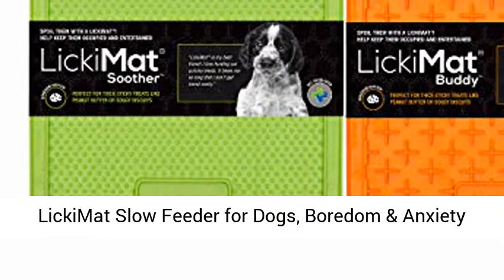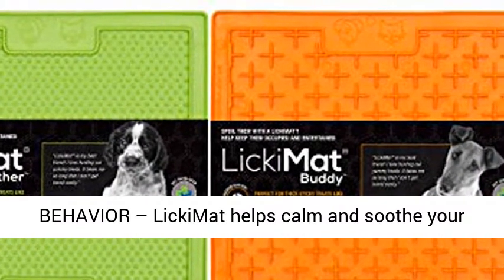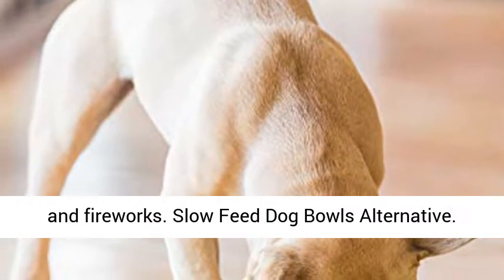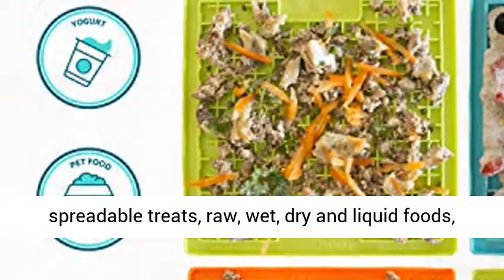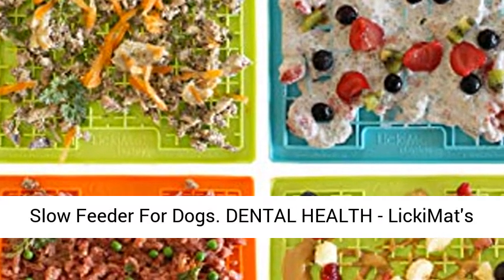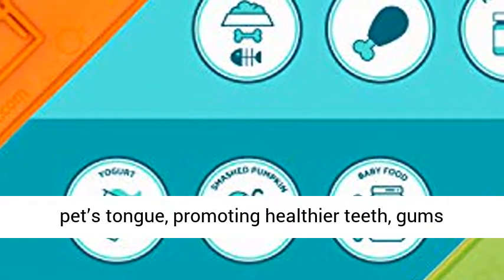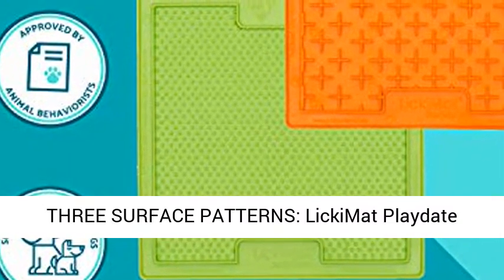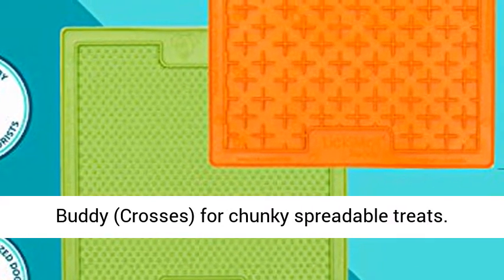Slow Feeder for Dogs, Boredom & Anxiety Reducer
REDUCES ANXIETY, BOREDOM AND DESTRUCTIVE BEHAVIOR – LickiMat helps calm and soothe your pet by helping release endorphins through the promotion of licking. This Licking Mat is a safe Alternative for your dog to lick. Great for stressful times such vet visits, bath time, nail clipping, injury recovery as well as thunderstorms and fireworks. Slow Feed Dog Bowls Alternative.
RECOMMENDED BY VETS AND TRAINERS - redirect all licking habits and perfect aid to reduce crate training time. Works with all manner of treats and foods, ranging from yogurt, peanut butter and spreadable treats, raw, wet, dry and liquid foods, allowing your pet to enjoy just a small amount of food. LickiMats are a perfect delivery system for supplements, medications and treats. Reinforce good behavior and replace anxiety with a long-lasting treat. Perfect for crate training. Slow Feeder For Dogs.
DENTAL HEALTH - LickiMat's Lick Mat textured surfaces promote pleasurable licking action, which generates saliva helping protect your pet’s teeth and gums. Scrapes food particles and odor-causing bacteria off your pet’s tongue, promoting healthier teeth, gums and fresher breath. The Original Licking Mat / Slow Feed Dog Bowl..
SERVE HEALTHY TREATS – Serve yogurt, peanut butter, purées, spreads and all manner of organic and healthy treats. Food settles in the mat’s surface which slows the feeding dramatically and prolongs enjoyment. Less calories, healthier treats and longer duration. THREE SURFACE PATTERNS: LickiMat Playdate (Squares) is perfect for small kibble, raw meat or fish. LickiMat Soother (Dots) for runny foods, and Buddy (Crosses) for chunky spreadable treats.
ENVIRONMENTALLY FRIENDLY AND SAFE: NO SILICONE. PLEASE SUPERVISE YOUR PET. THIS SLOW FEED LICKING MAT IS NOT A DOG CHEW TOY. Please supervise your pet. If you have a puppy or known chewer, please order a LickiMat Tuff. It is very strong and 100% dishwasher safe. The original Lick Mat for Dogs! Makes a great gift for Dogs. Not a Dog Toy.